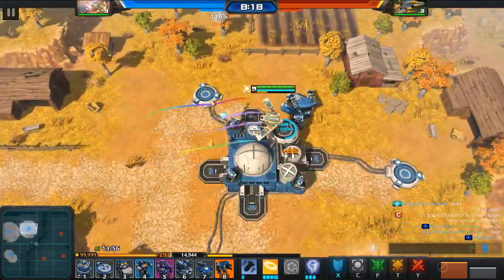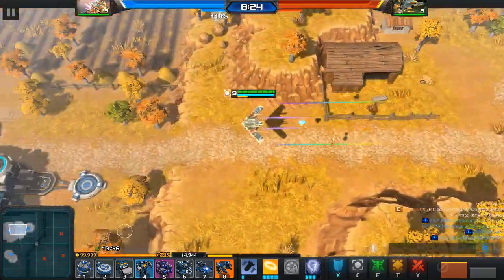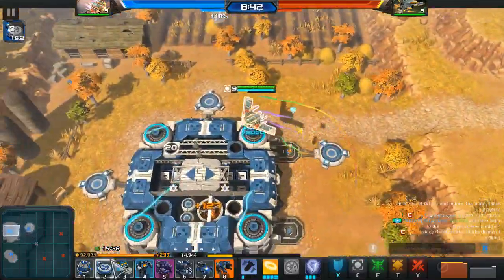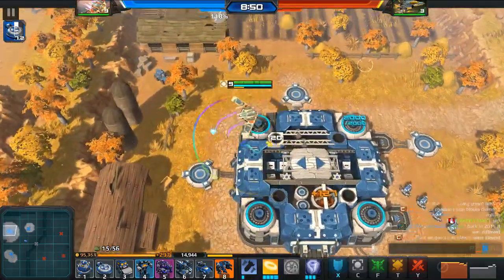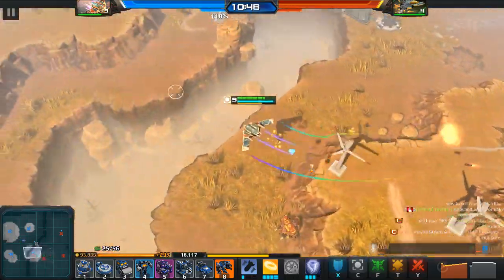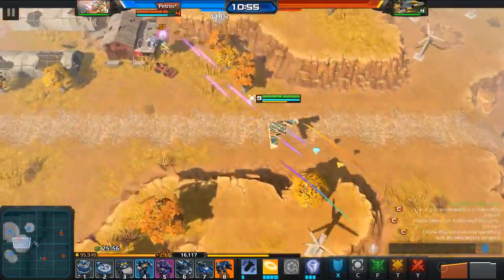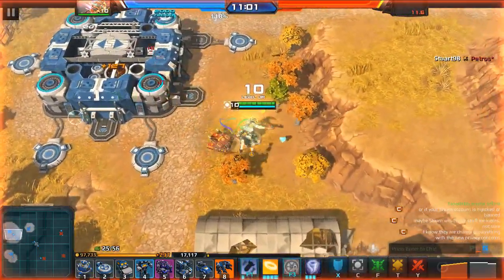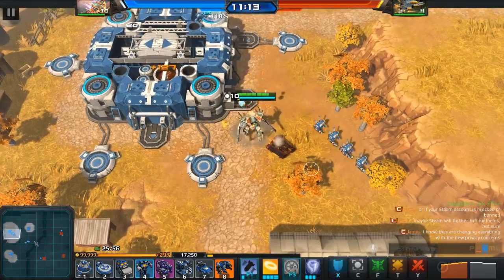AirMech Strike Tutorial - Guide to Using the Missile Silo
Since I've seen so many people have questions about how to use this unit, I thought I'd put out a guide to it.

Excuse me, I said brutes once or twice when I meant butchers. They're both level locked infantry that start with B, it's an easy mistake!